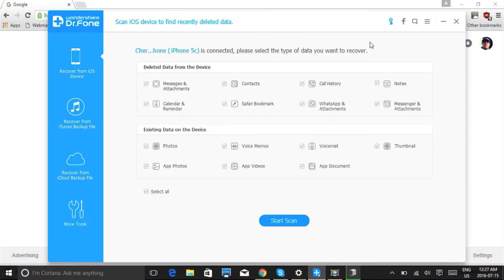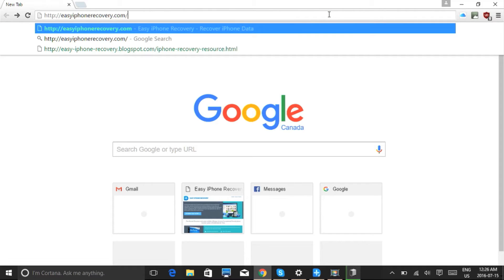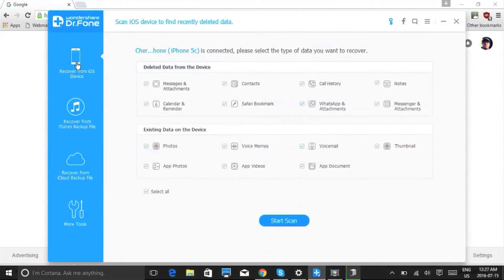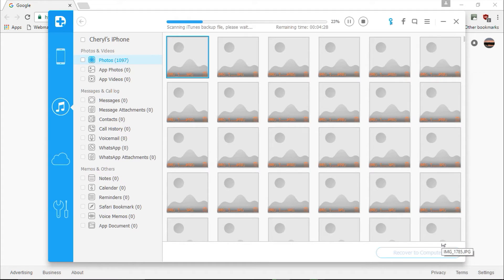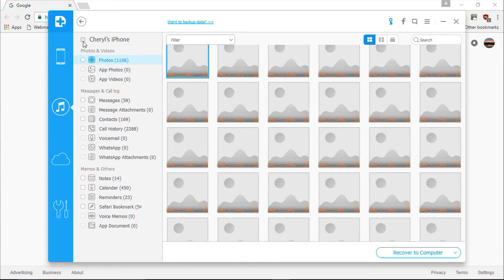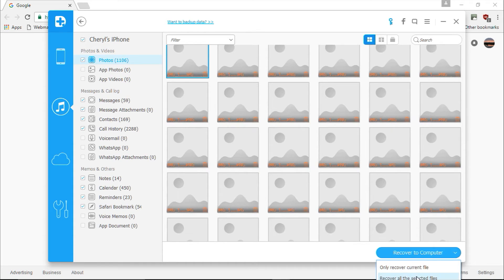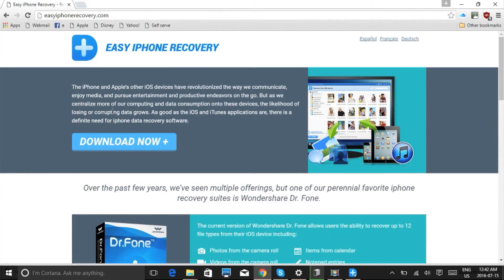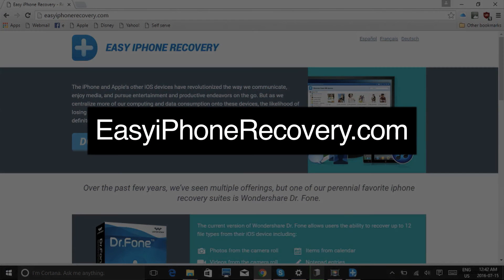How to Recover Deleted Voice Memos from iPhone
Are you searching for ways to recover deleted voice memos from iPhone? Check out this video tutorial to learn how to recover deleted voice memos from iPhone in just a few clicks. It’s fast and easy! Act now before your voice memos gets permanently deleted and it would be gone forever. Simply install and run a scan to start recovering your iPhone files.

recover deleted voice memo iphone
retrieve deleted voice messages iphone
iphone voice memo recovery
recover voice memos iphone
iphone recover deleted voice memo